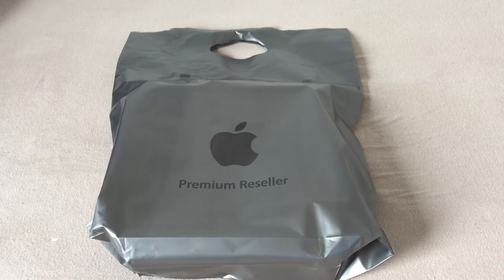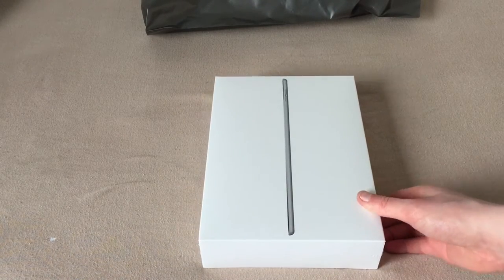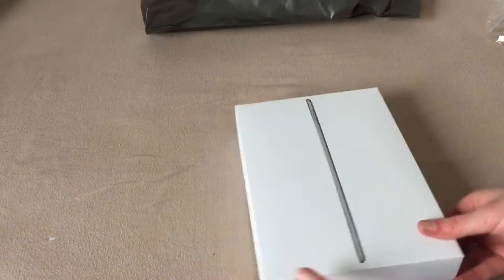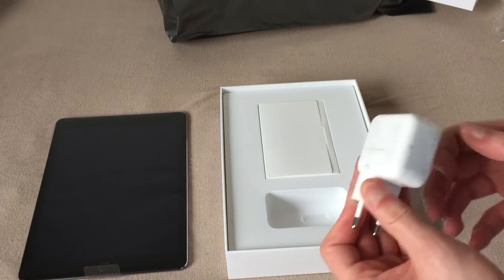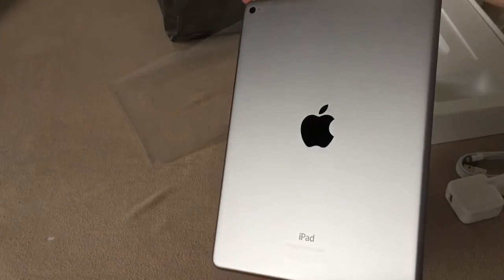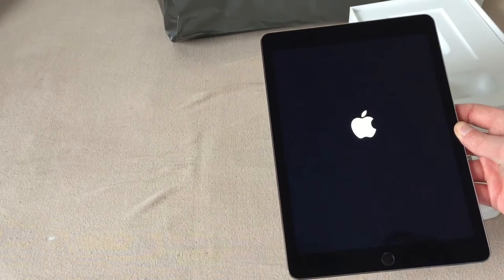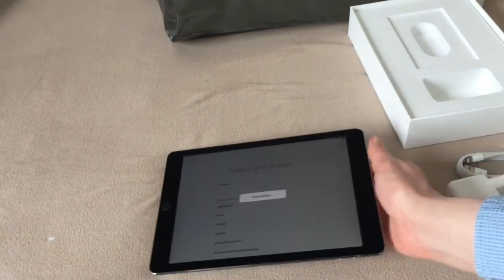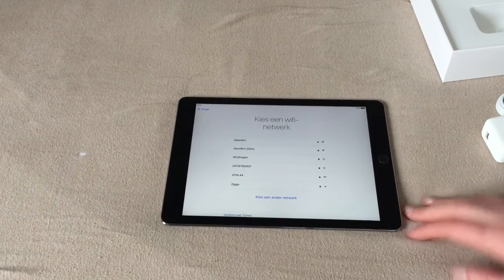I Did a Thing - iPad Air 2 32GB Space Gray - Unboxing & First Look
While I was in the process of selling off hardware that I no longer needed, I was playing with the thought of upgrading my tablet, which I heavily use every day as my main media consumption and web device.
This particular iPad Air 2 decided it wanted to go home with me, so here it is!